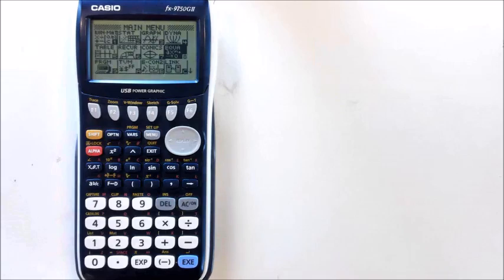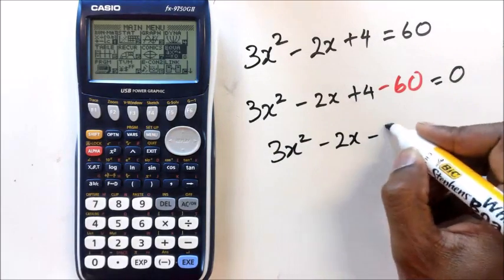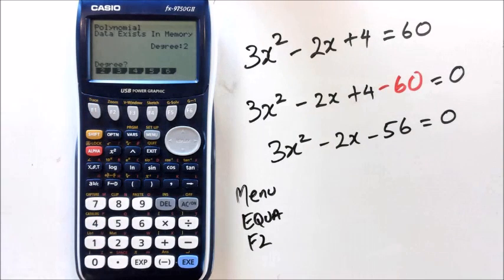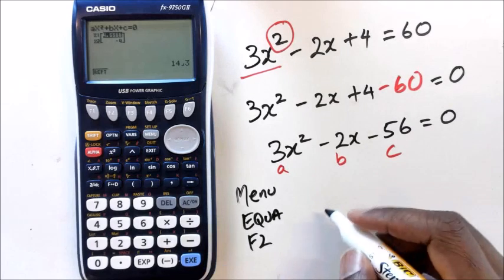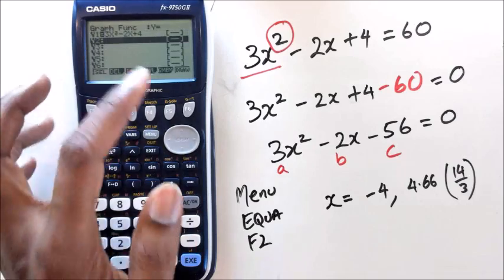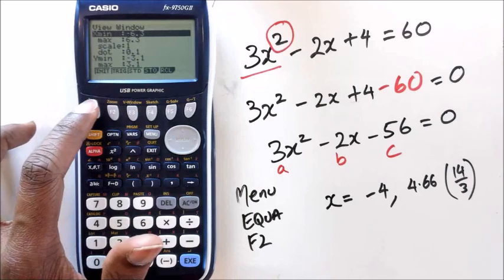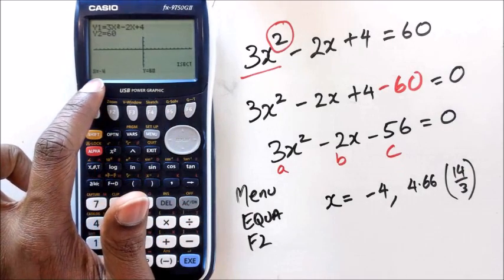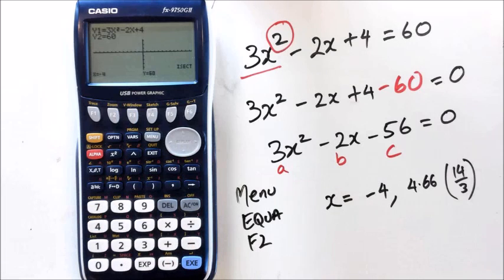How to solve quadratic equation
Casio fx-9750 GII Graphics Calculator Tips & Hints
Solving a Quadratic Equation